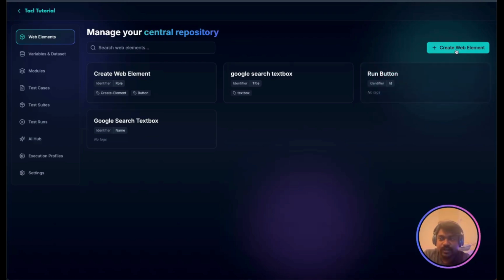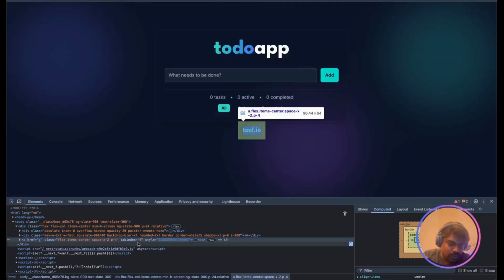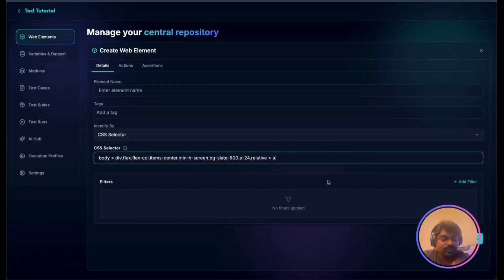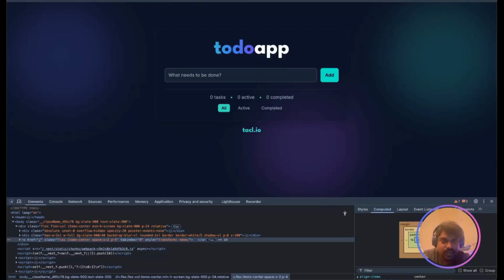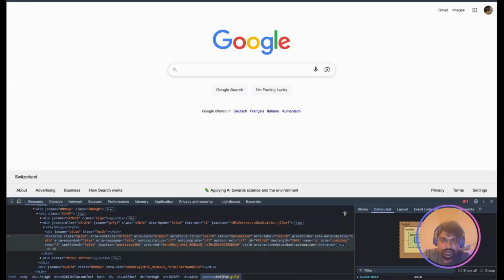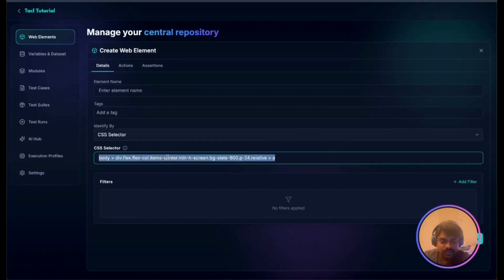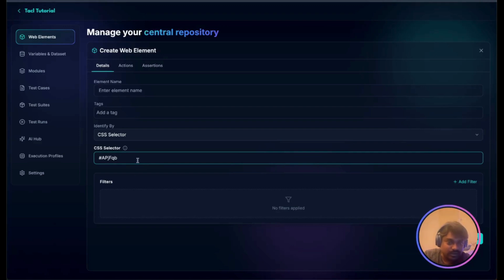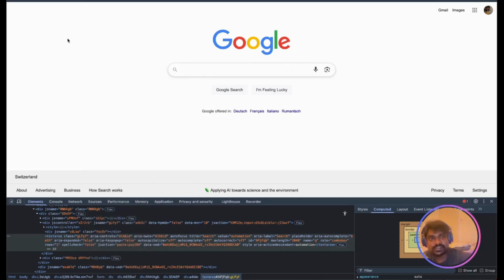Playwright Locator - Locate by CSS Selector with tacl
CSS selectors are a powerful way to locate elements based on their HTML structure, classes, IDs, and more. They give you fine-grained control over what elements you want to interact with — but they can get complex fast.

In this video, we simplify it for you.

📌 You’ll Learn:
What is a CSS Selector?
Common CSS selector patterns
When to use them in automation
How tacl lets you use CSS Selectors — the no-code way

Whether you're used to writing selectors by hand or just learning how they work, tacl makes it easier for anyone to build powerful test cases.